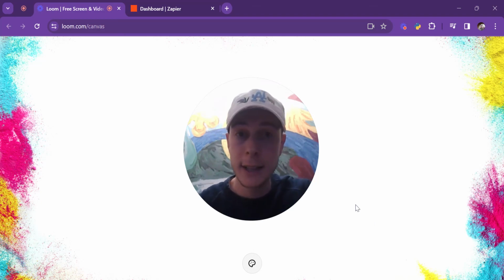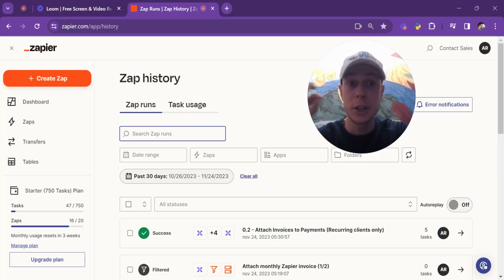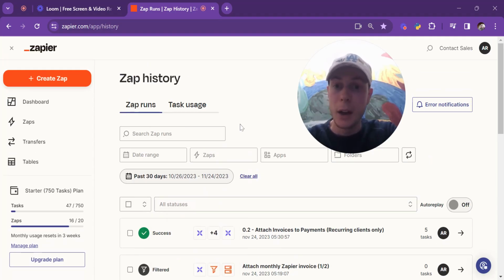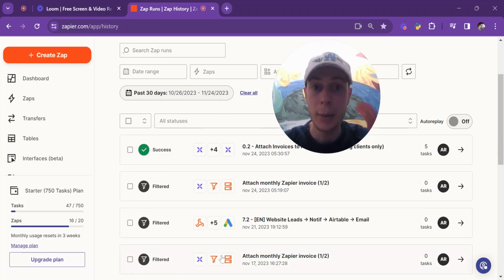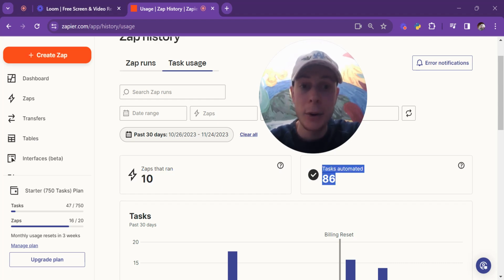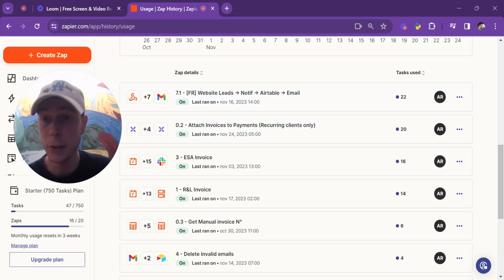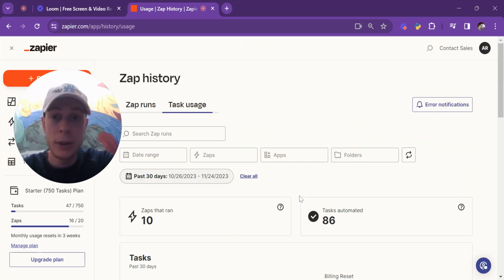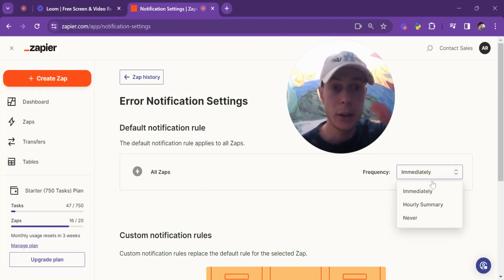3/5 - History (Zapier Detailed & Slow Walkthrough for Beginners)